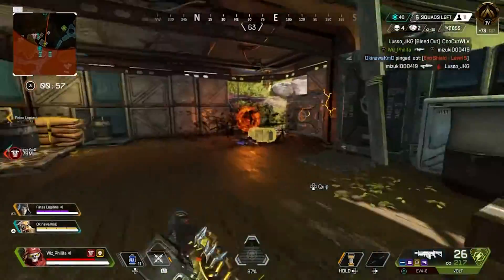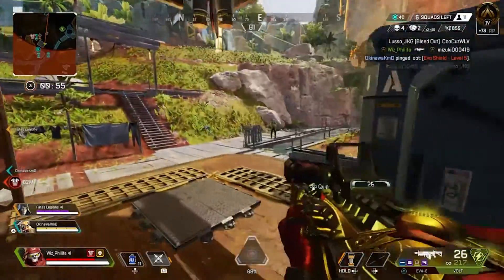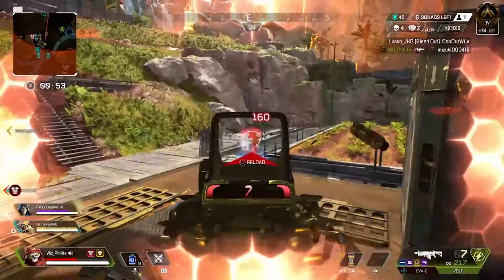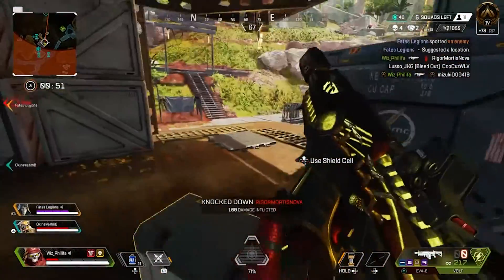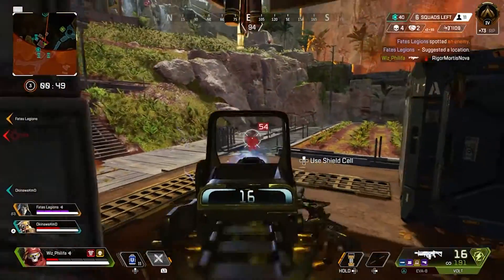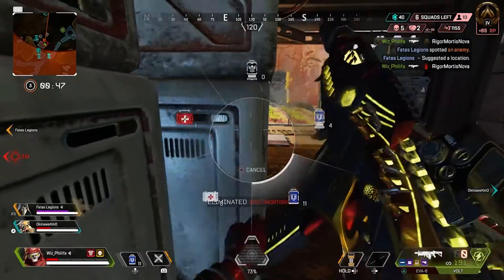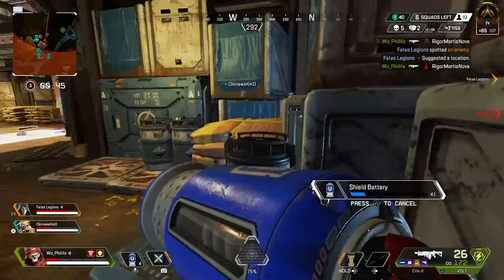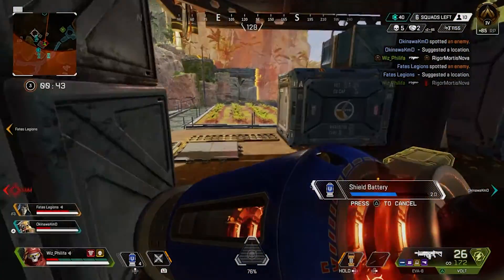Buttery Smooth with the Volt - Apex Legends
In this video my teammates and I get into a multi-squad fight. Luckily I had the volt to drop a couple enemies with ease.

Legend in video:
Revenant

Gun Loadout:
Volt
Eva-8

Gamemode:
Ranked

Teammates:
Fates Legions
OkinawaKmD

Dreams pt. II (feat. Sara Skinner) - Lost Sky

ignore: apex legends apexlegends revenant gameplay stormpoint storm point new map clips volt energy smg sub machine gun shooting shots recoil easy digital threat gold sight golden rarity item pick up top 10 best twitch stream highlights high kill games match revenent rev